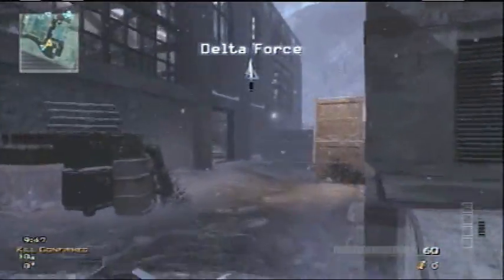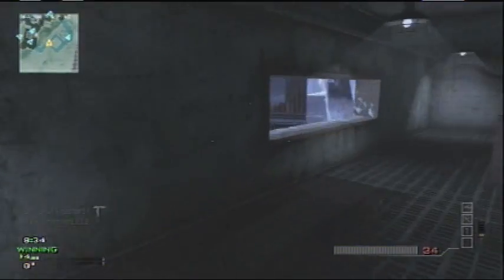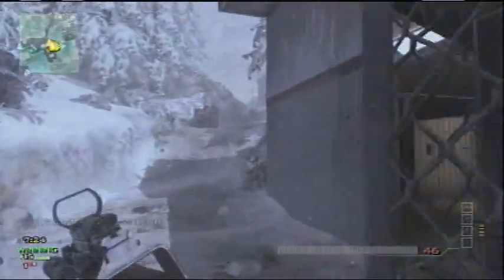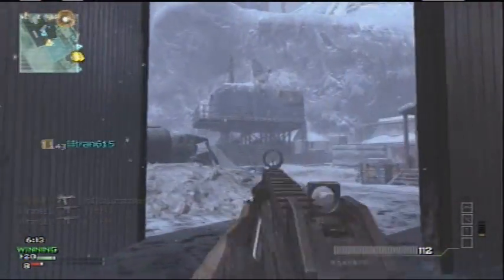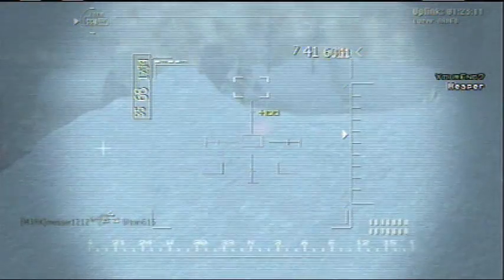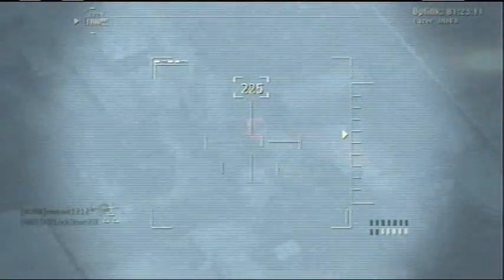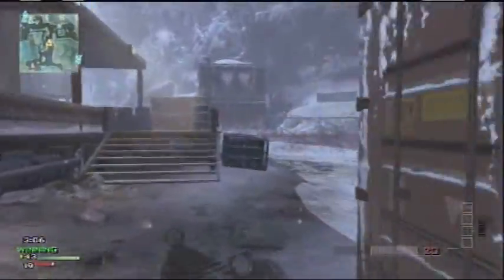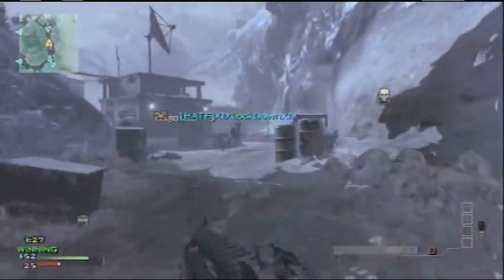Call of Duty: Modern Warfare 3 Multiplayer: My Thoughts on the M.O.A.B.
In this gameplay, I talk about my thoughts on the M.O.A.B. and the differences with the MW2 Nuke.